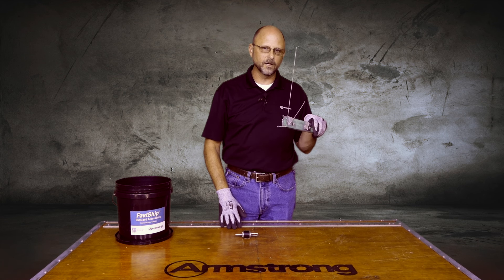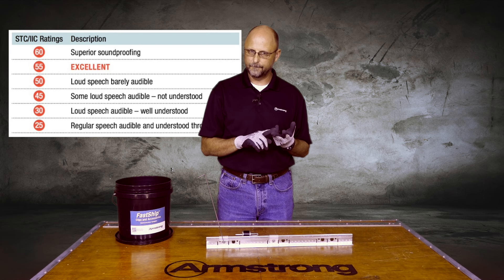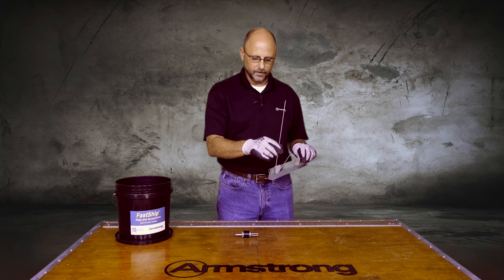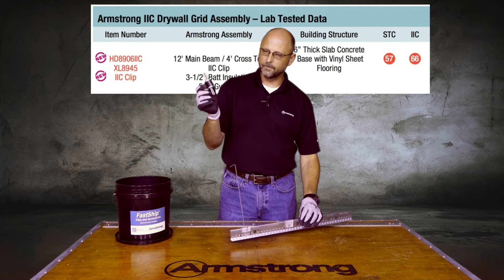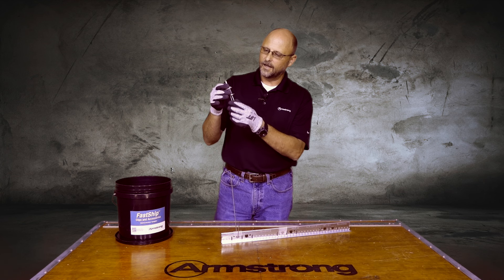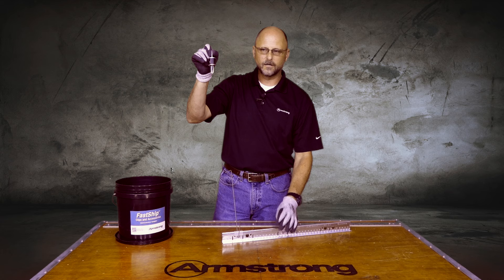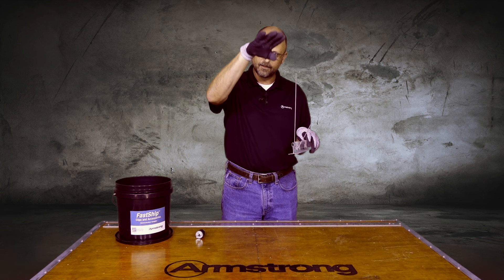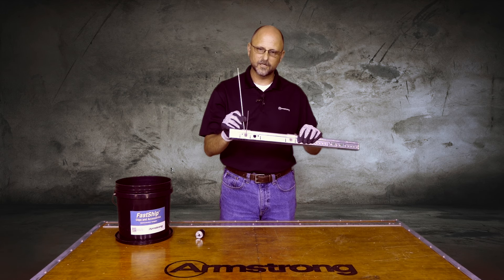An Accessory Clip That Helps Reduce Sound | Armstrong Ceiling Solutions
Learn how the silicone Impact Isolation Clip attaches to the drywall grid main-runner and receives the hanger-wire, effectively reducing vertical sound transmission from the deck above. It gets a rating of 66, which far exceeds the minimum required by IBC and saves time, labor, and cost over the outdated isolation clip previously used on the job.